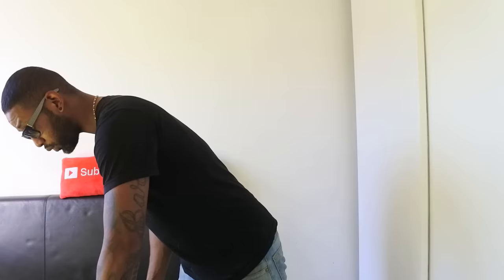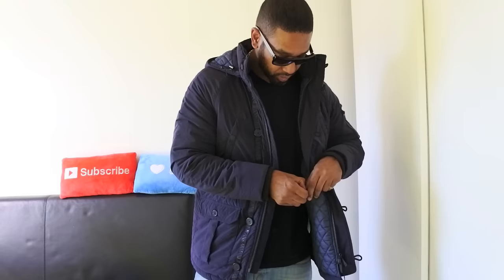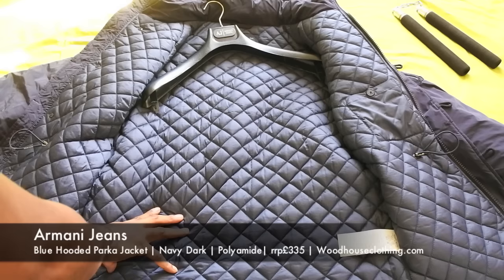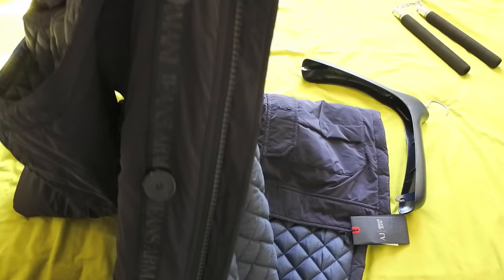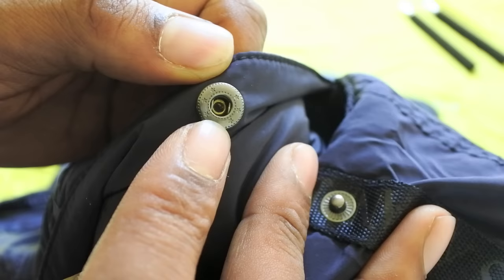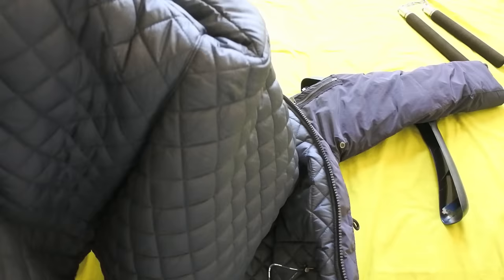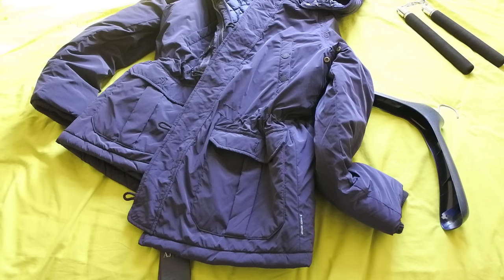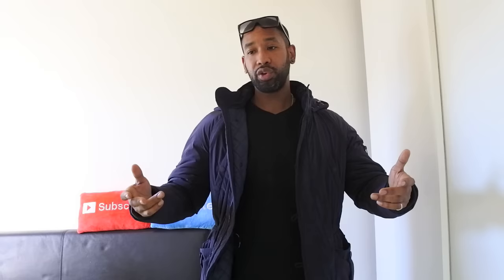Armani Parka Jacket Try-On | Full Review | Weekly Buys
Finally got around reviewing the Armani Parka Jacket that I got in from Woodhouseclothing.com. It's been a while since I have had a proper look at Armani so it would be good to see what the jacket is sayin. Enjoy